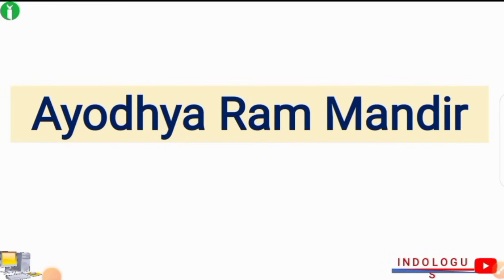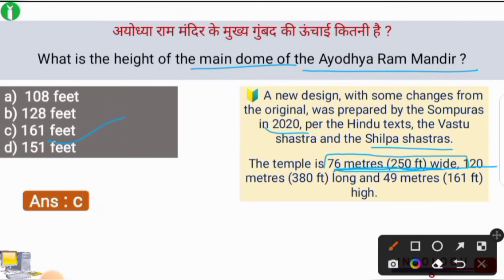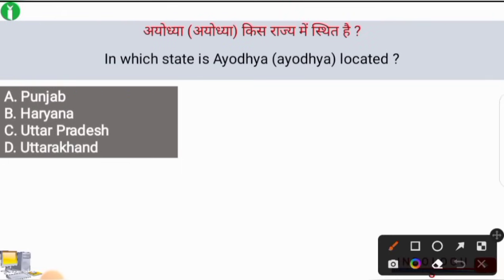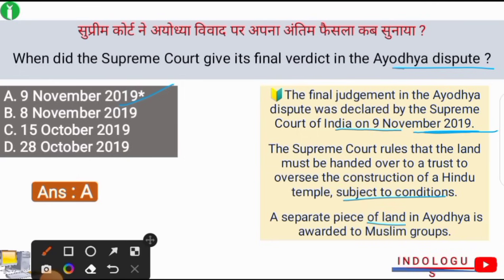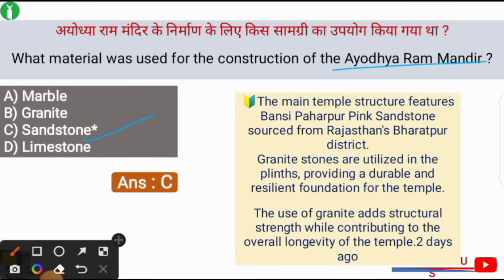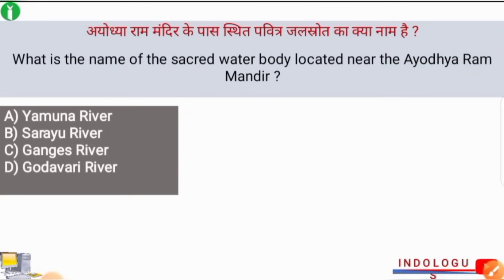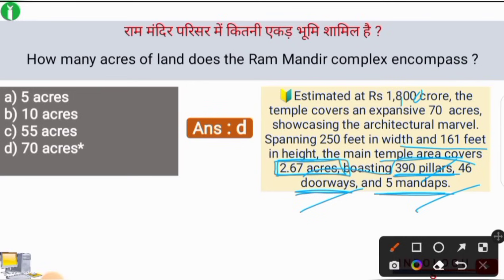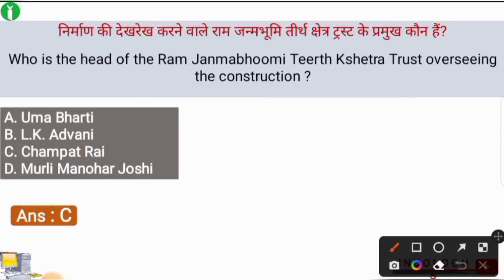RAM MANDIR | Ayodhya Ram Mandir | अयोध्या राम मंदिर | Ayodhya Ram Mandir Current Affairs 2024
ayodhya ram mandir current affairs

current affairs updated static gk

ram mandir ayodhya new update

current affairs updated january

current affairs updated september

current affairs updated november

current affairs updated april

current affairs updated august

ayodhya ram mandir current status

ayodhya ram mandir live

ayodhya ram mandir current affairs telugu

ayodhya ram mandir current affairs in hindi

ayodhya ram mandir current affairs 2023

ayodhya ram mandir current affairs in english

ayodhya ram mandir current affairs 2024

ayodhya ram mandir current affairs by gaurav sir

current affairs today ayodhya ram mandir

ayodhya ram mandir |

ayodhya ram mandir live today

ayodhya ram mandir udghatan

ayodhya ram mandir pran pratishtha

ayodhya ram mandir news

ayodhya ram mandir song

ayodhya ram mandir telugu

ayodhya ram mandir history

ayodhya ram mandir vlog

ayodhya ram mandir malayalam

ram mandir

ram mandir ayodhya live

ram mandir ayodhya

ram mandir

ram mandir news

ram mandir ayodhya latest news

ram mandir ayodhya live today

ram mandir live

ram mandir pran pratishtha

ram mandir reaction